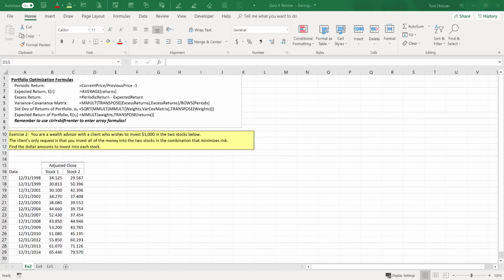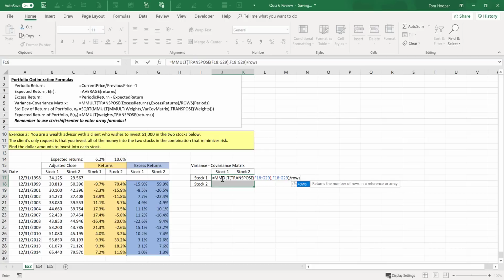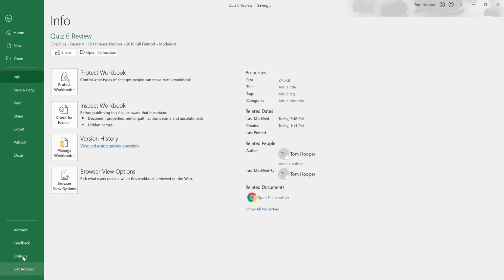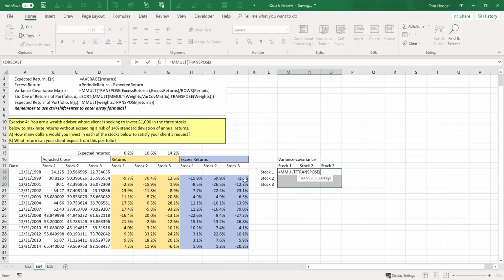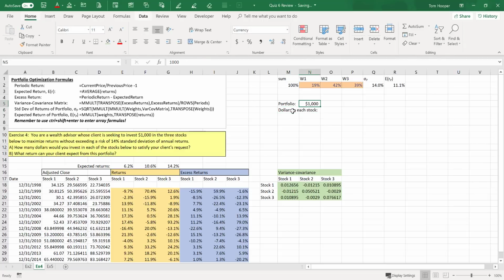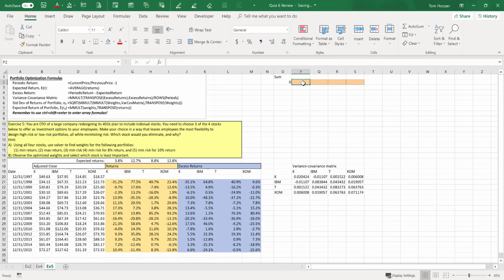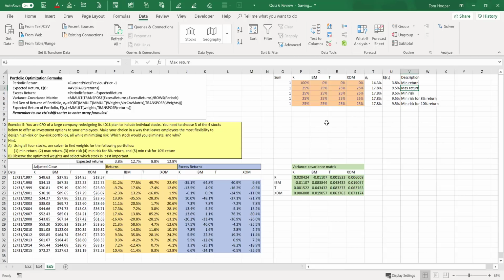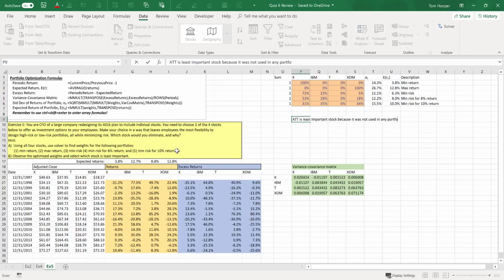16 Half hour of class exercises unedited